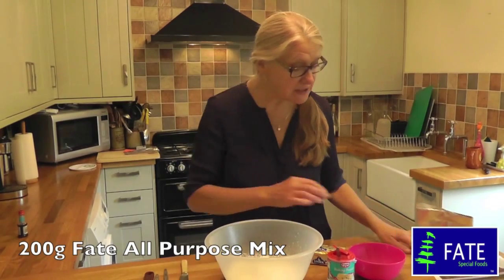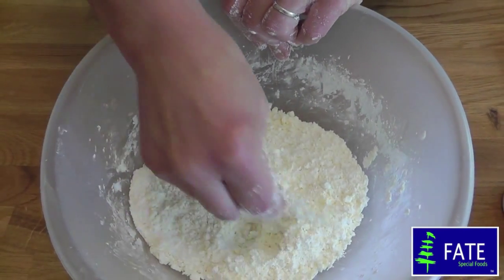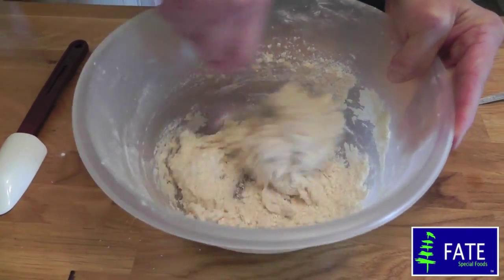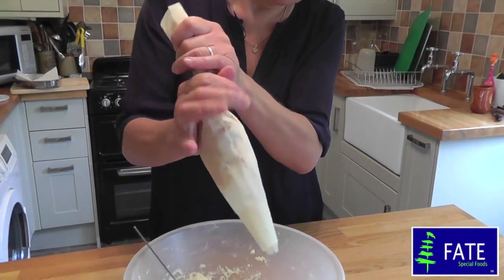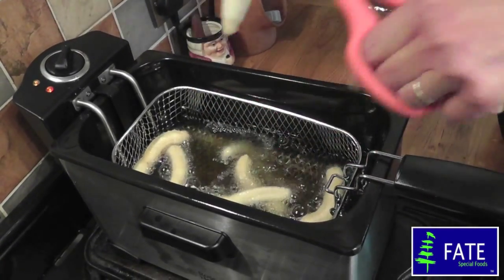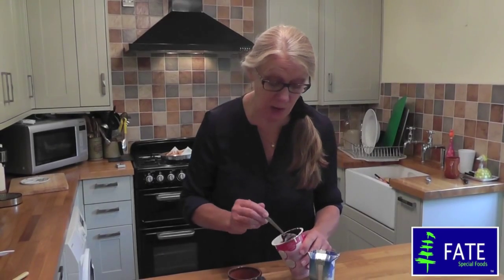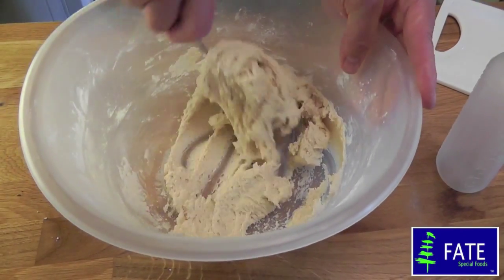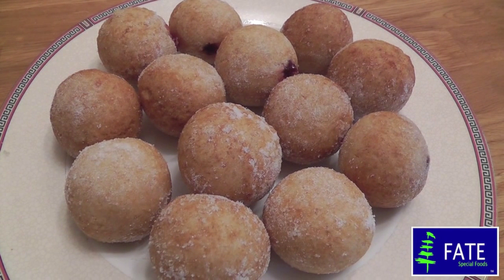Fate Low Protein Churros with Prozero Hot Chocolate Sauce and Fate Low Protein Quick Doughnuts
For the mixture, you will need:
200g Fate Low Protein All Purpose Mix
60g block margarine
2tsp baking powder
40g light soft brown sugar
100mls cold water
2tsp vanilla extract

Then, oil for deep frying and
Caster sugar to sprinkle

For the Prozero Hot Chocolate Sauce, you will need:
1 exchange of suitable chocolate spread or buttercream
4tsp Prozero

To fill the quick doughnuts:
Vitabite, cut into chunks
Fruit, cut into pieces (banana is especially nice)
Jam of any flavour
This recipe is freely allowed, please ask your dietitian if you are unsure.
The Churros can be frozen. defrost and heat through in a warm oven before serving.